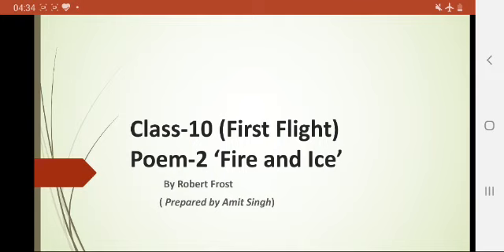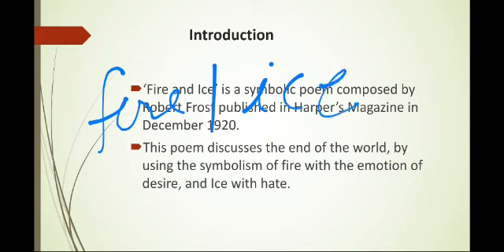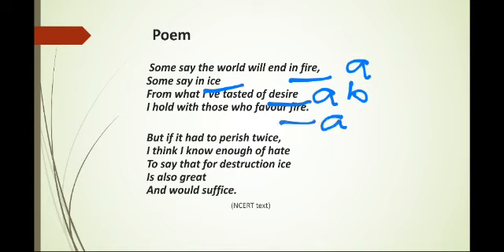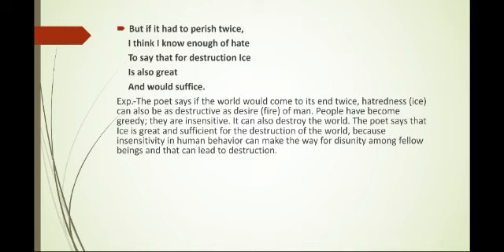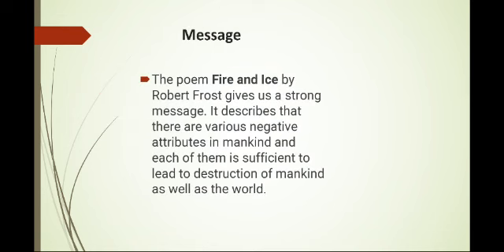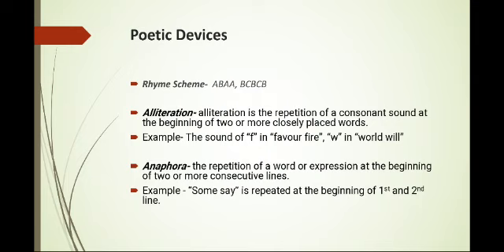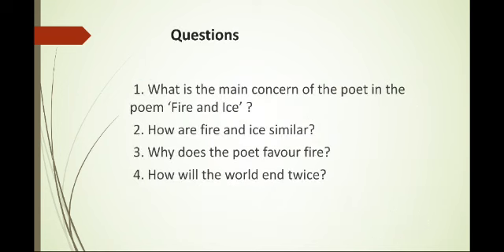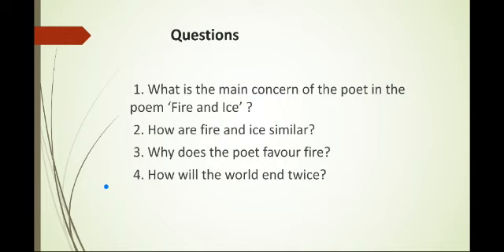Class 10 English First Flight Poem 2 Fire & Ice by Robert Frost Explained by Mr Amit Singh CBSE